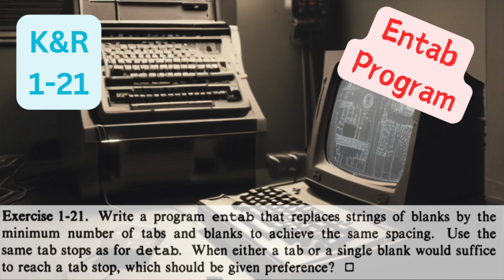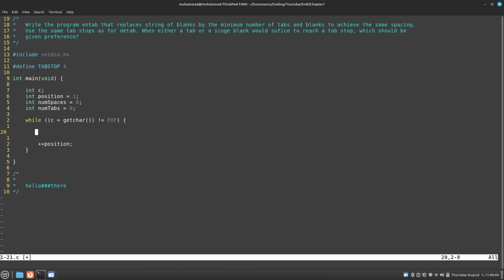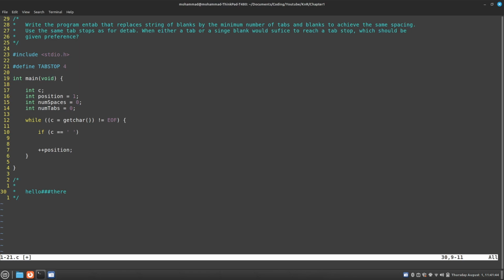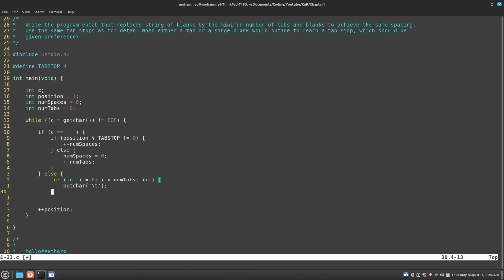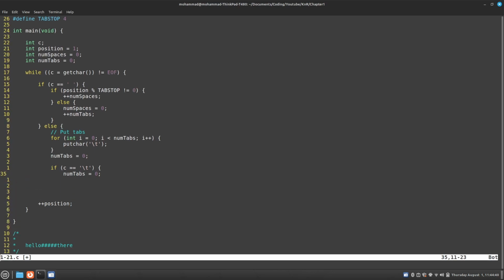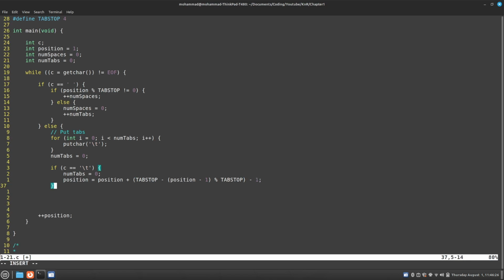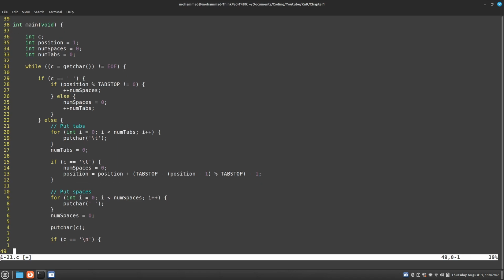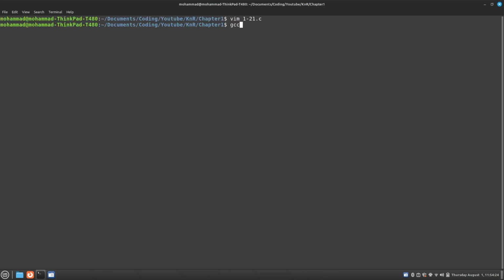The C Programming Language K&R: 1-21 Solution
In this video I go through the solutions to exercise 1-21 from the C Programming Language book by Brian Kernighan and Dennis Ritchie (K&R).
All content is self contained and no new concepts are used that haven't been covered in the book thus far. The video goes through an implementation of the entab program.

1-21: Write the program entanb that replaces strings of blanks by the minimum number of tabs and blanks to achieve the same spacing. Use the same tab stops as for detab. When either a tab or a single blank would suffice to reach a tab stop, which should be given preference.